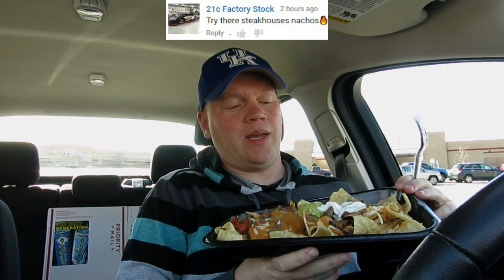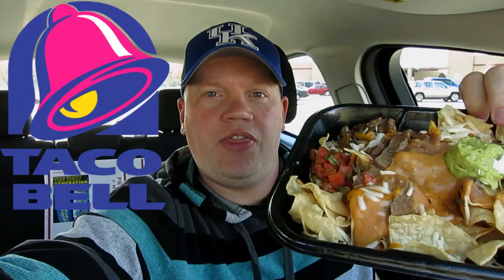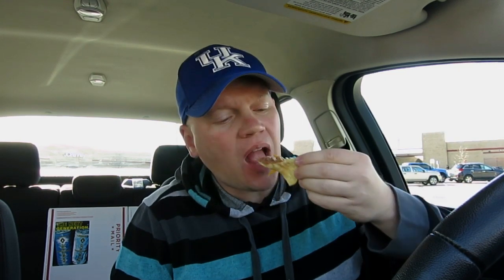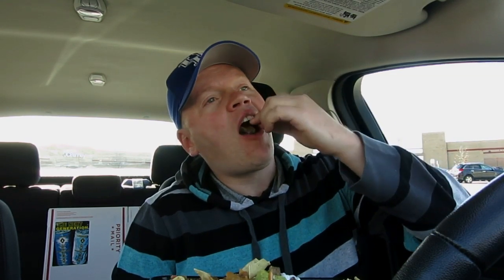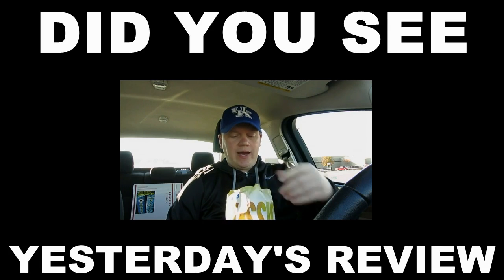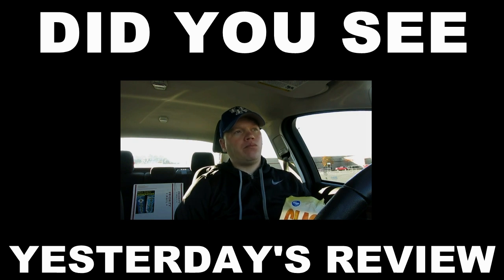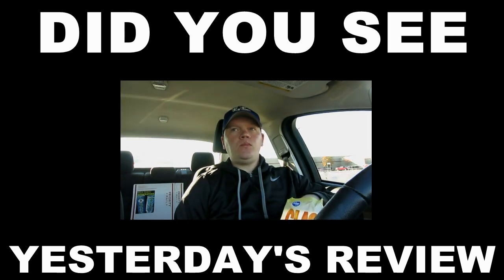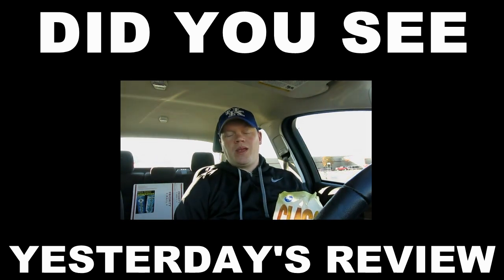Reed Reviews Taco Bell Steakhouse Nachos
Taco Bell Steakhouse Nachos Review